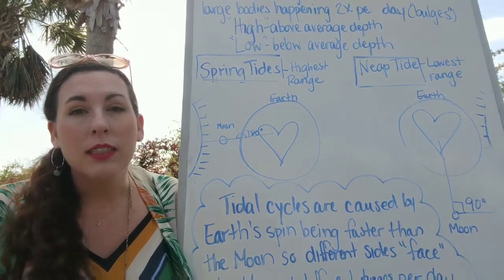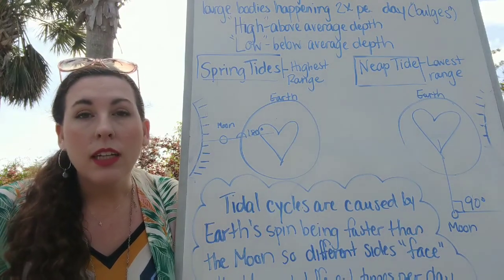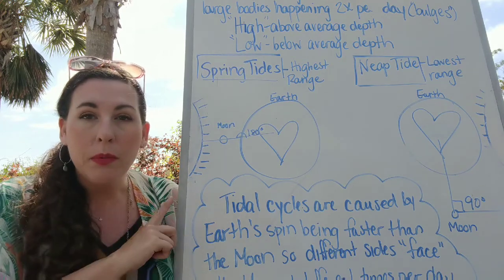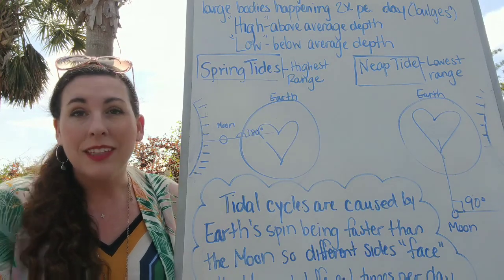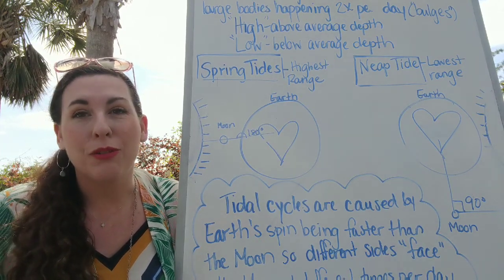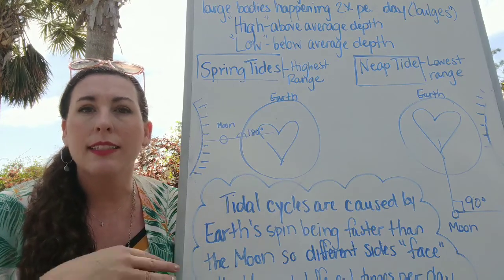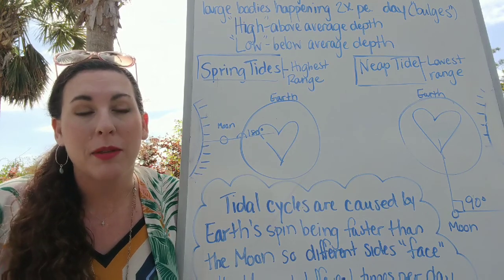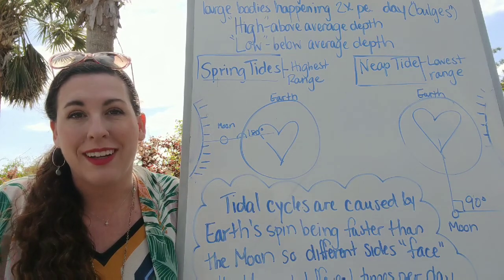The Moon and Tides